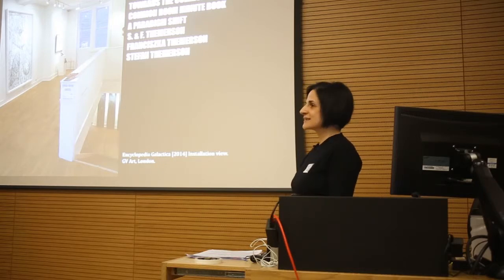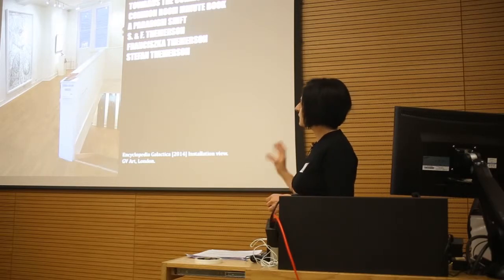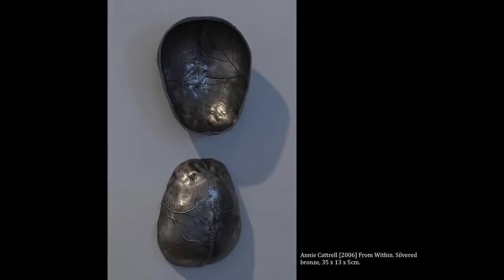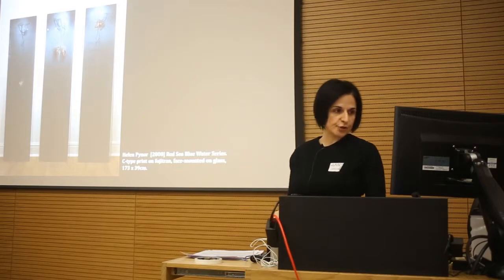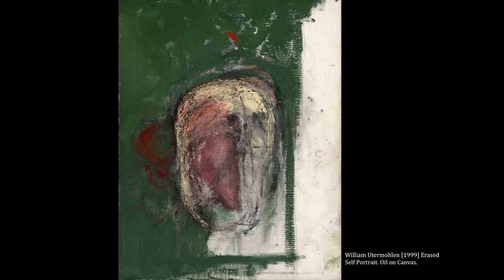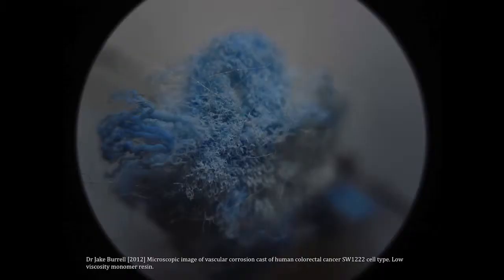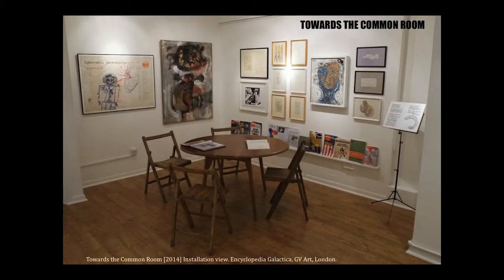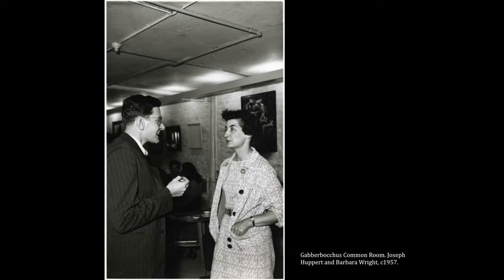LL02 Sophia Kosmaoglou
London LASER 02:Tuesday 18 March 2014,Central Saint Martins

Sophia Kosmaoglou is an artist working in a broad range of media, including sculpture, painting, installation, video, performance and sound intervention. In 2012 she completed a practice-based PhD in Fine Art titled "The self-conscious artist and the politics of art: from institutional critique to underground cinema". Sophia teaches studio practice, curating, critical theory and the history and philosophy of art. She has been a member of numerous artists’ collectives and, as a member of Exploding Cinema, she is currently planning a Festival of Independents. ‪Sophia talked about the retrospective of GV Art gallery, which she co-curated, Encyclopedia Galactica (13 Feb - 17 Apr 2014). The exhibition charts the last five years of the gallery programme and ‪initiates a research project on the Gaberbocchus Common Room.

LASER is a program of evening gatherings, which bring together eclectic guest speakers working at the intersections of art, science and technology. Running successfully in the US for several years, London LASER is the first of the series to take place in Europe. Free of charge and open to the public, London LASER encourages lively discussion in an informal academic setting.

London LASER is hosted by University of the Arts London (Central Saint Martins MA Art and Science and The Lens) and University of Westminster (Broad Vision art/science research and learning project and CREAM), in association with Leonardo/ISAST (the International Society for Art, Science and Technology). LASER is a project of Leonardo® /ISAST.